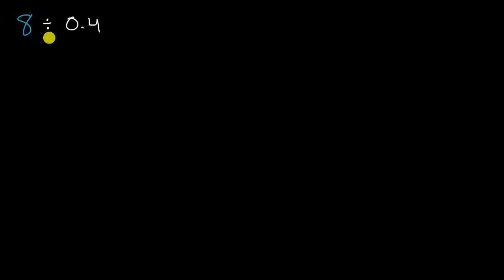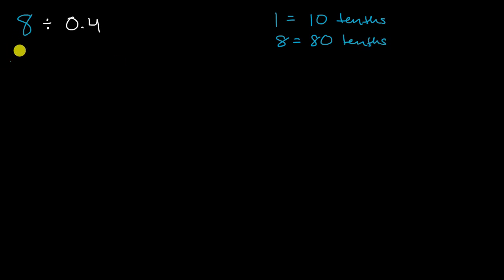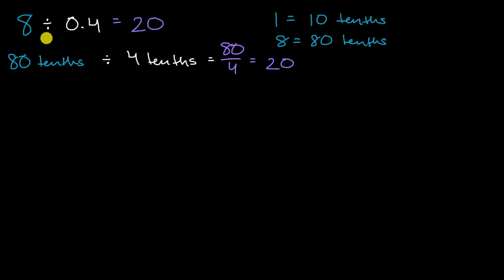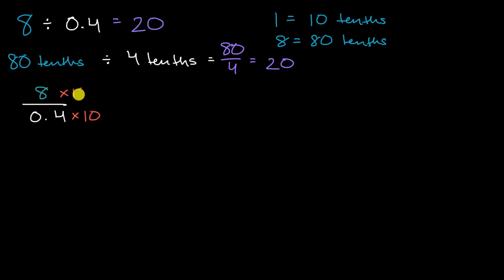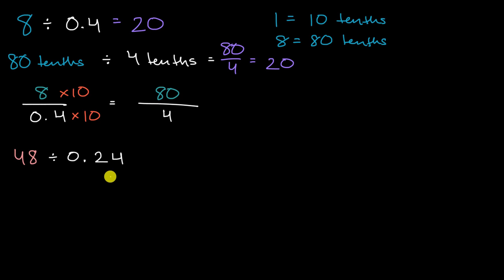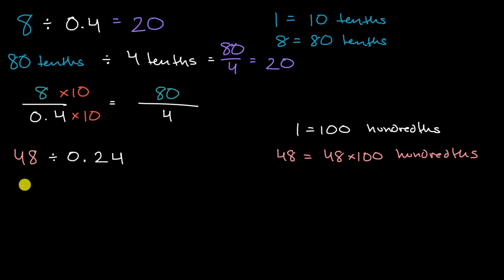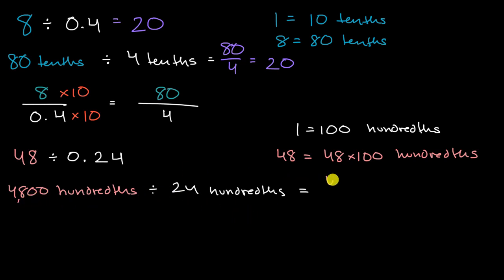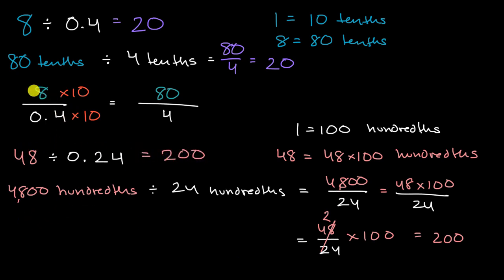Dividing whole numbers by decimals examples